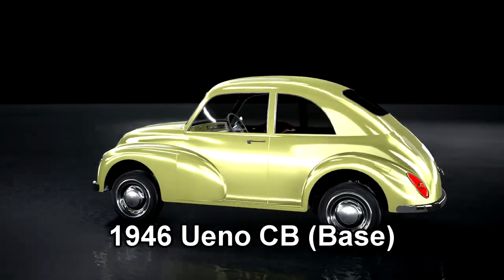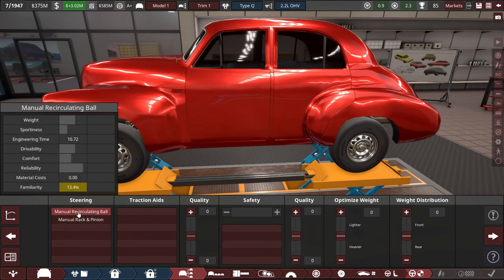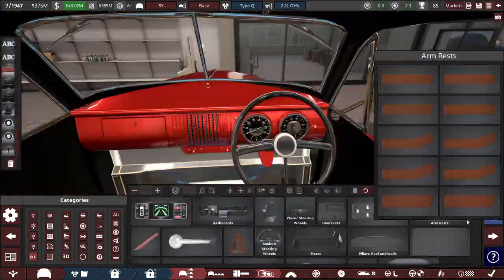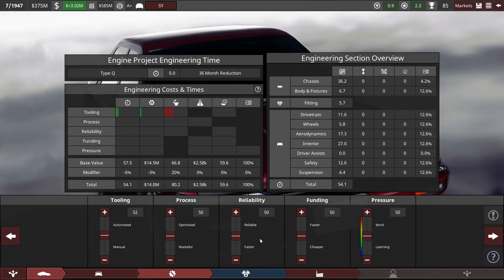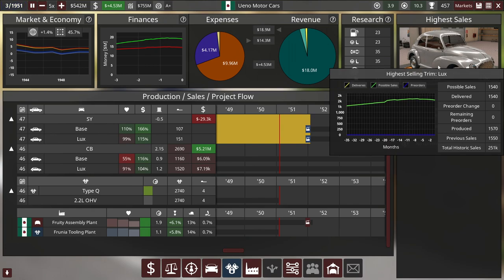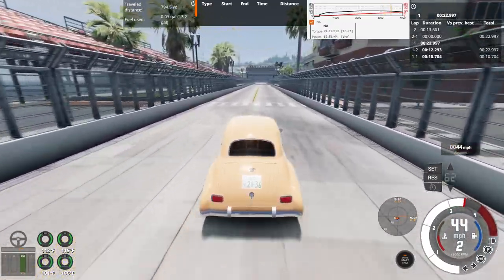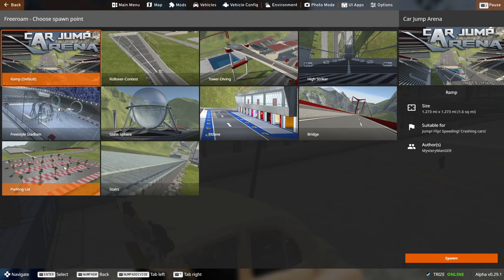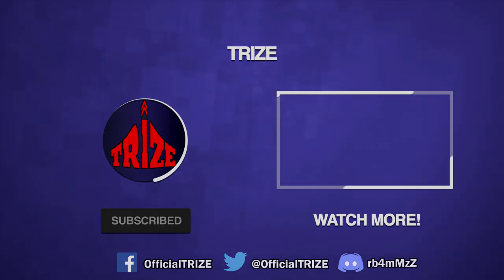This Sedan Took 5 YEARS To Engineer! | Automation Campaign (LCV 4.2)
After the success of the Ueno CB city car, I decided to go forward with creating a new car. This time, I created a large family sedan using the same 2.2L I4 engine, making 64.5 HP. Will this car be the perfect replacement for the outgoing model?

PC Specs:

CPU: AMD Ryzen 7 5800X (8C/16T @ 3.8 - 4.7 GHz)
GPU: GIGABYTE RTX 3060 Ti GAMING OC 8G
SSD: ADATA Ultimate SU800 1TB
HDD: Toshiba X300 4TB 7200 RPM
RAM: G.Skill Ripjaws V (32 GB @ 3200 MHz DDR4)

OTHER:
Social Media Animations & End Screen Graphics by CreatorSet